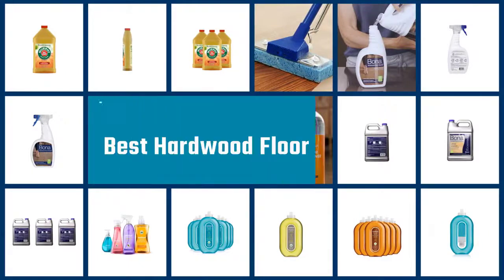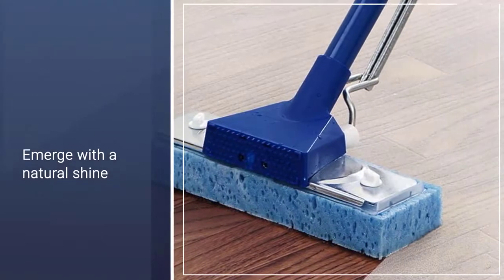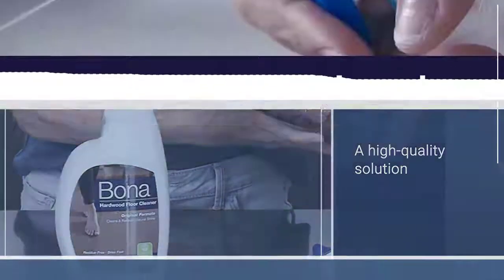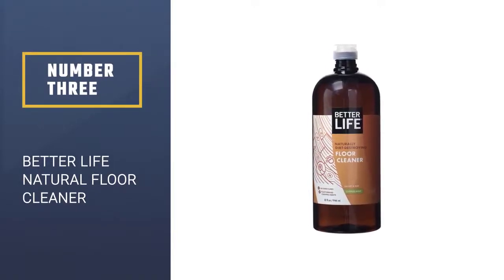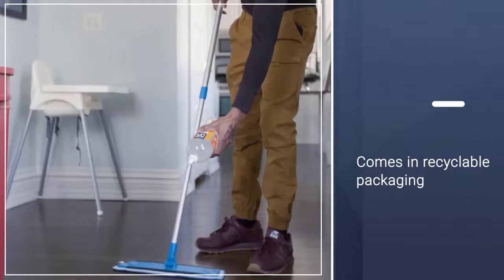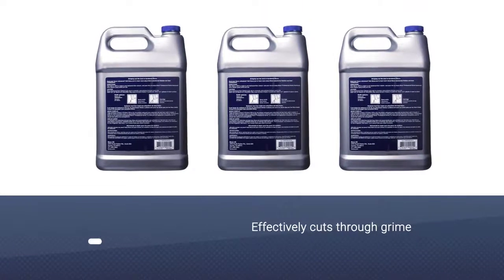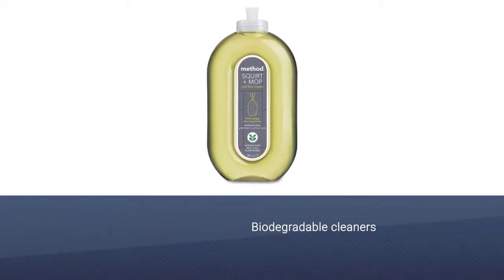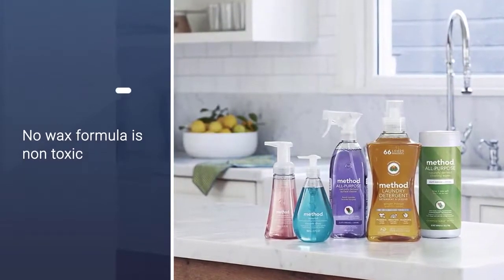Best Hardwood Floor Mops You Can Buy2021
Swiffer Sweeper 2-in-1, Dry and Wet Multi Surface Floor Cleaner, Sweeping and Mopping Starter Kit, Includes 1 Mop + 19 Refills, 20 Piece Set
it, Includes 1 Mop + 19 Refills, 20 Piece S
Rejuvenate Carpet & Upholstery Spot Remover Stain Cleaner Bio-Enzymatic Professional Strength Urine Remover Dog Cat Stain and Pet Odor Eliminator Ready-to-Use
FILA Surface Care Solutions Clean All 1GAL CLEANALL Neutral All Surface Cleaner, 1 Gallon, 1 GAL

This 2-in-1 tool is both a Sweeper and a mop! Yep, you can add versatility to your cleaning routine by using the Sweeper with either Dry or Wet cloths

90% More Refills vs standard Sweeper Starter Kit pack

Assembling your Sweeper is easy! Simply click the poles together. Wrap the cloth under the Sweeper head and poke the flaps into each corner gripper to keep it in place. After cleaning, you just remove the dirty cloth and toss it. Ta-dah!

Safe on all floor types, so you can use it on tile, hardwood, and vinyl flooring. (do not use on unfinished, oiled or waxed wooden boards, non-sealed tiles or carpeted floors because they may be water sensitive)

Who’s got time to move furniture? Sweeper’s swivel head easily gets into tight corners, under furniture and behind bathroom fixtures

For small living spaces, Swiffer is compact, lightweight and easy to store. So, It’s always ready to go